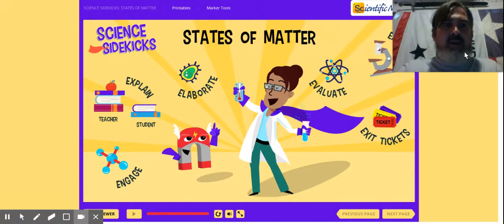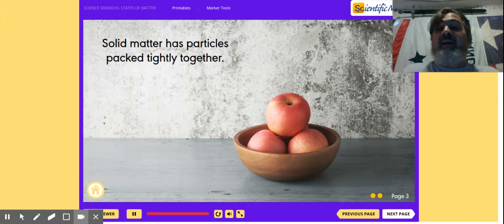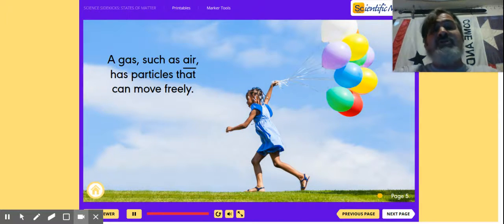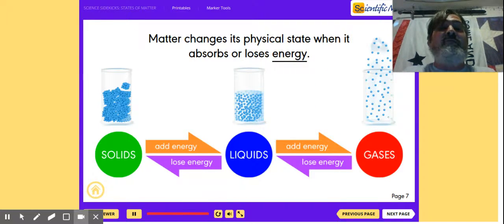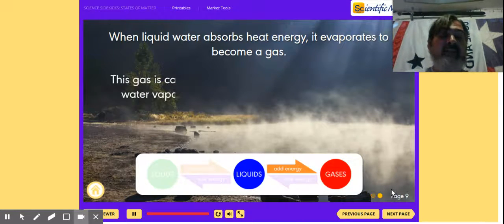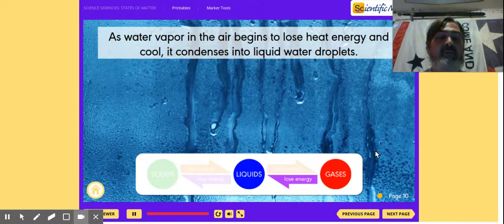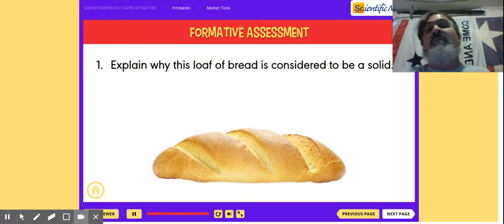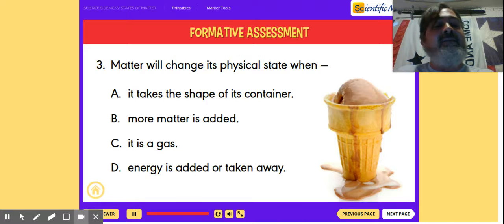Sep 17, 2017 4:41 PM - Edited